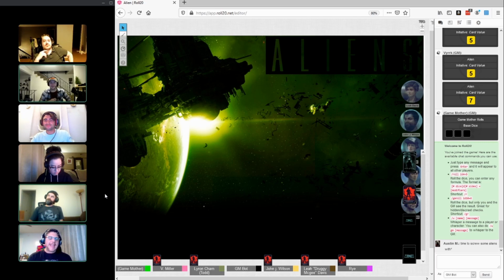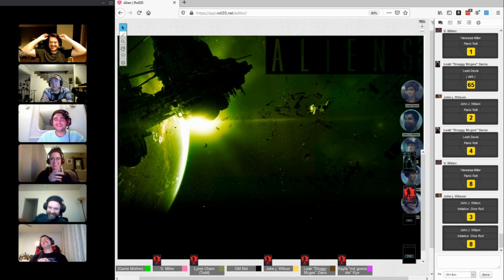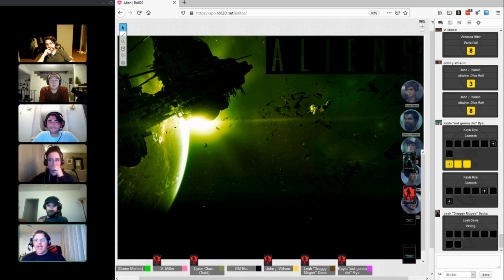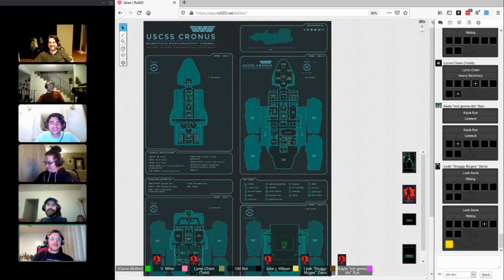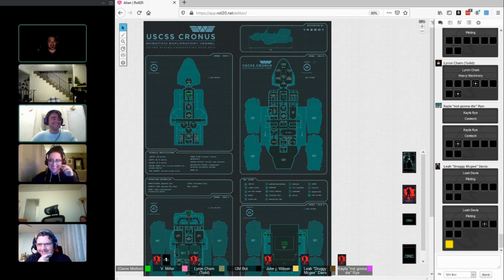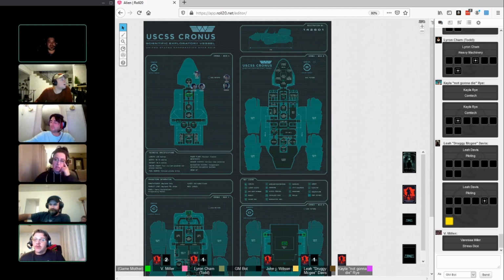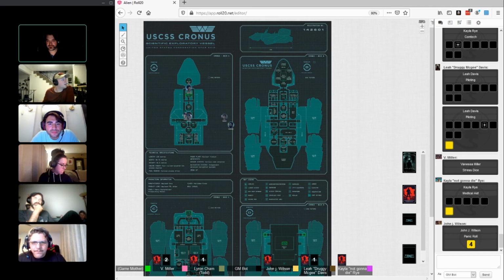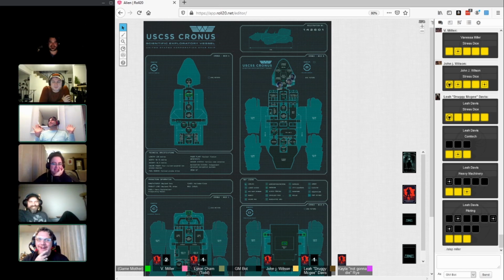Alien RPG -Chariot of the Gods- Act 1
This is act 1 for the Free League Alien RPG Starter Kit. Such a great game!